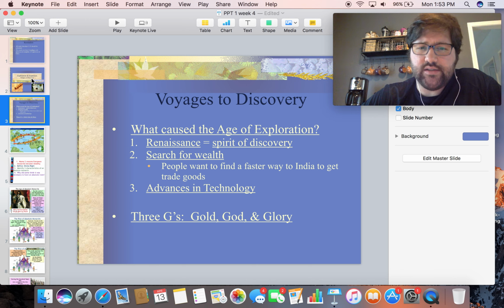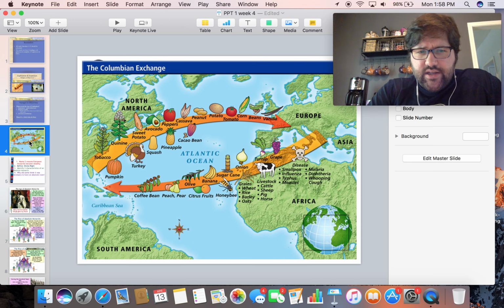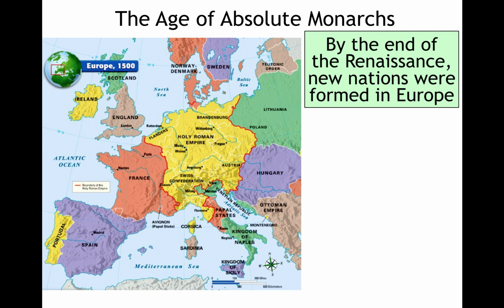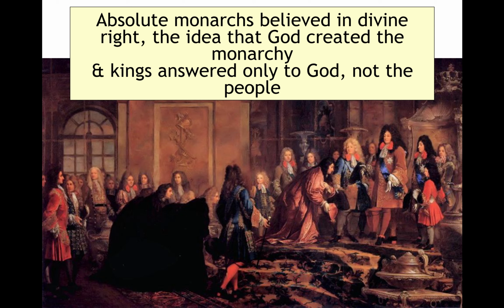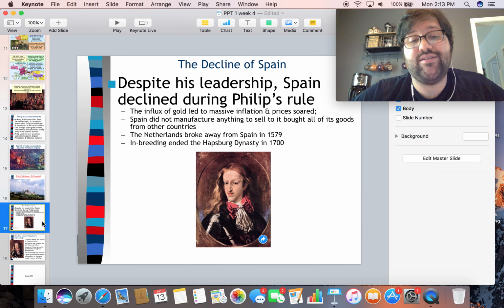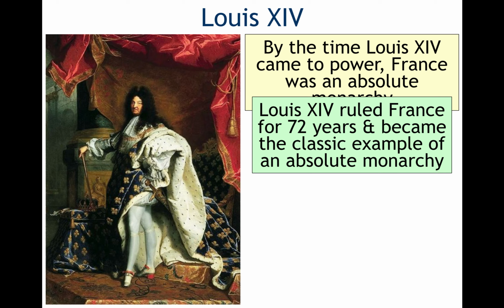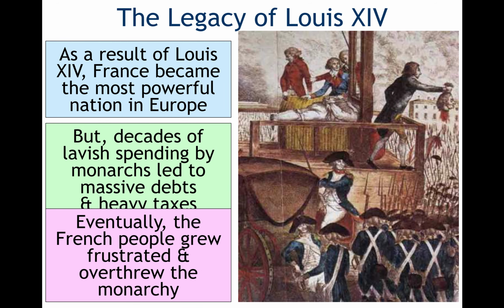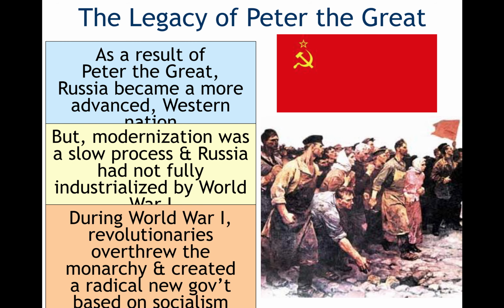week 4 lecture